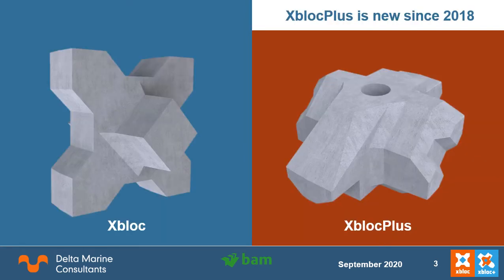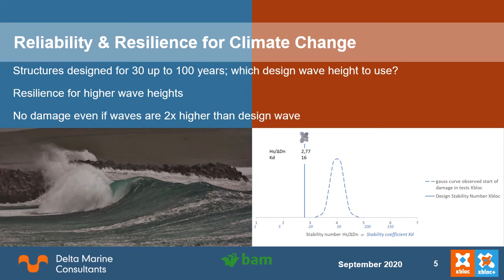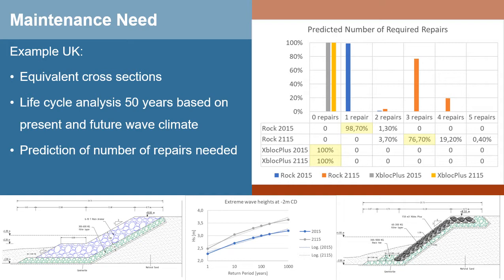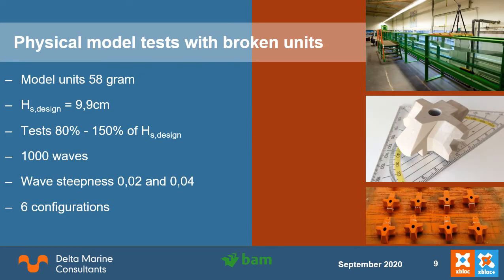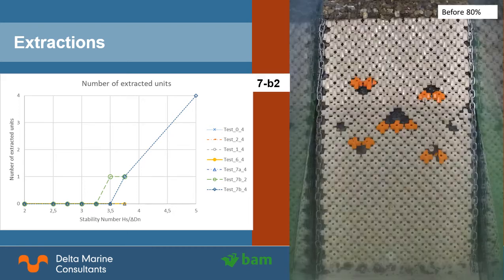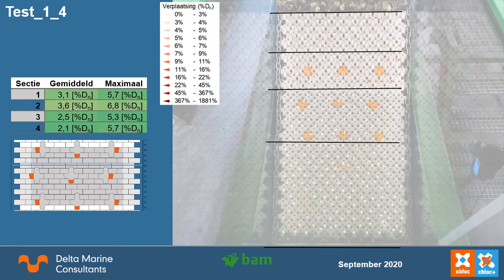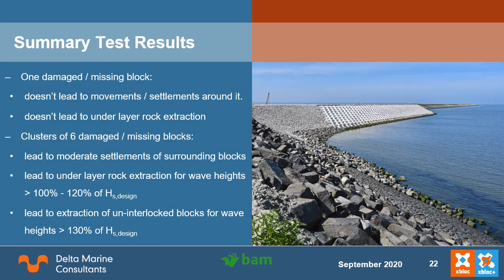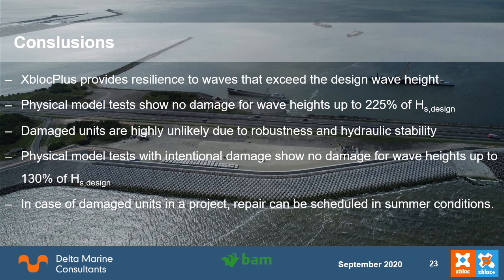Session #123 - Pieter Bakker: STABILITY OF XBLOCPLUS ARMOUR LAYERS AFTER INITIAL DAMAGE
Short Abstract: XblocPlus is an interlocking single layer armour unit that is placed with uniform orientation. The unit is applied with a large safety margin. Physical model test were performed without damage up to stability numbers of Hs/ΔDn=5.5 whereas a design stability number of Hs/ΔDn=2.5 has been adopted. The behaviour of an XblocPlus armour layer after initial damage is has been investigated by physical model tests with broken and manually removed model units. The results are presented in this paper.